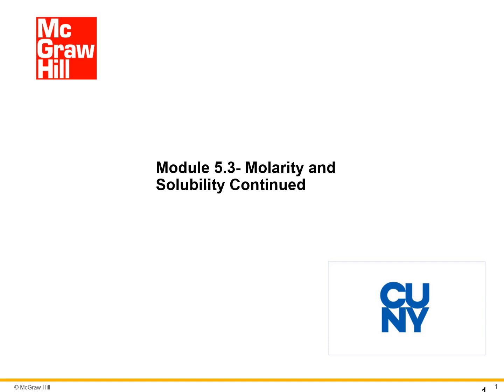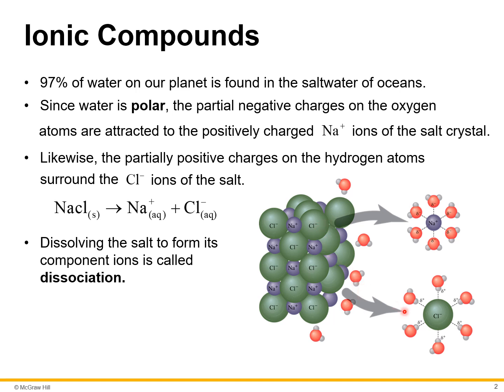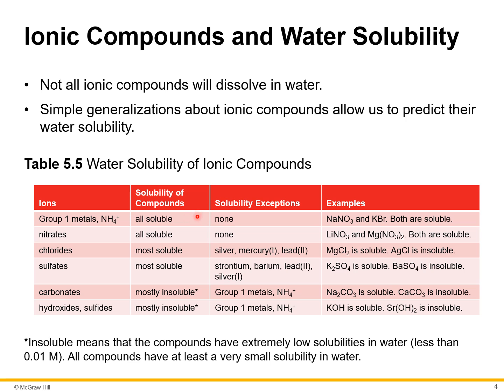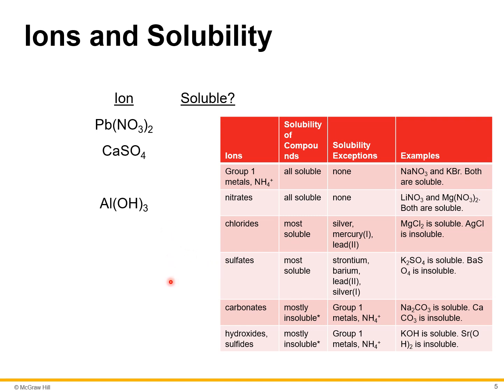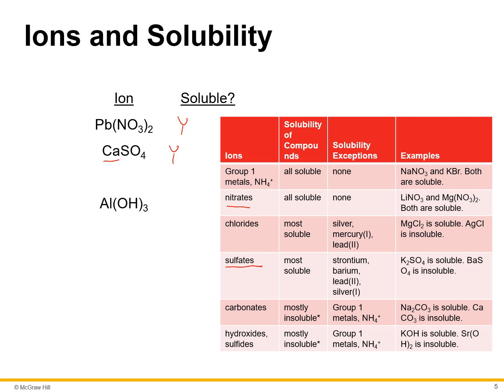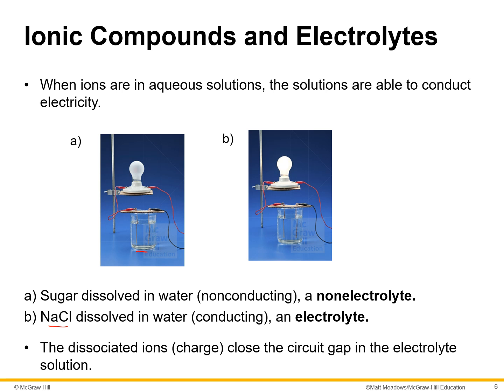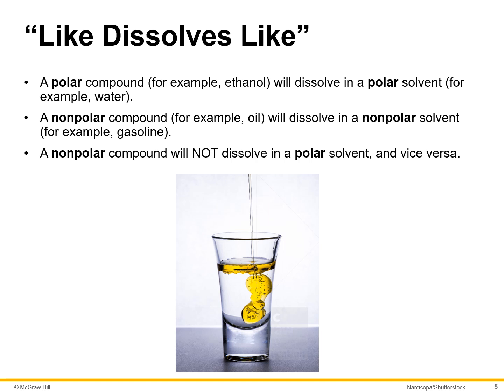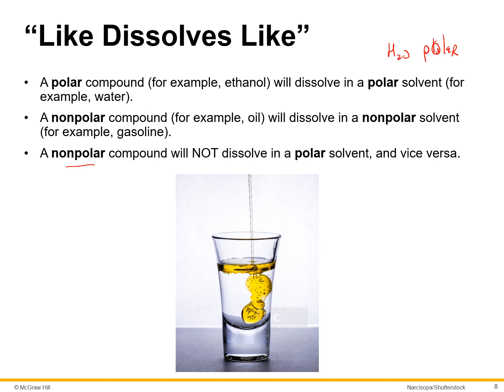LaGCC SCC 101 Module 5.3- Molarity and Solubility continued